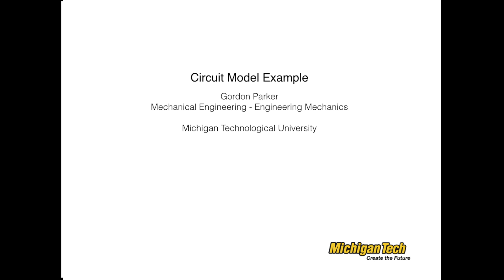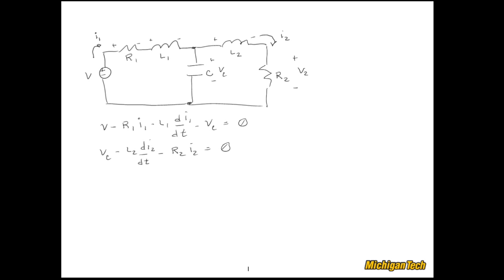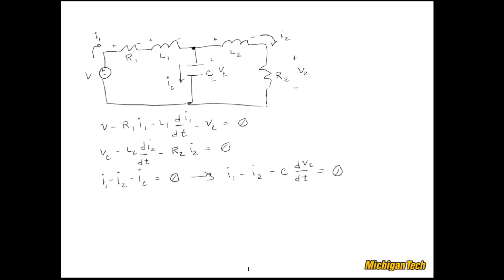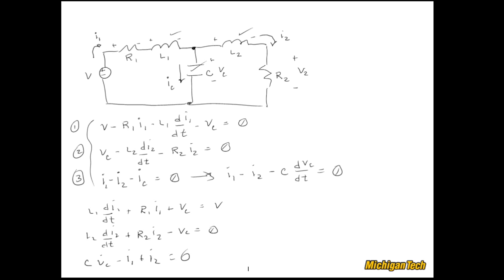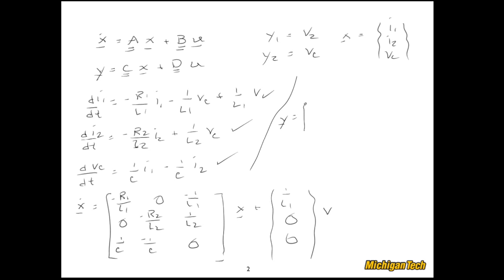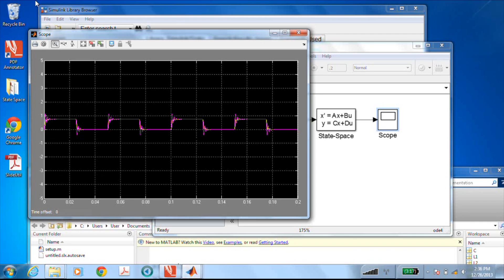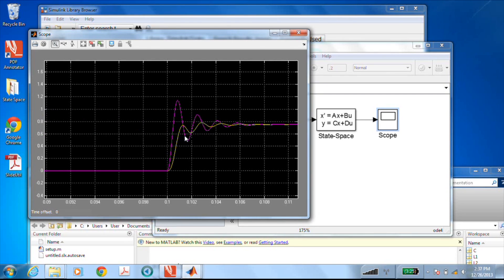RLC Circuit Modeling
An example RLC circuit is analyzed resulting in a differential equation model. These equations are then put into a state space realization, analyzed further in MATLAB and simulated in Simulink.